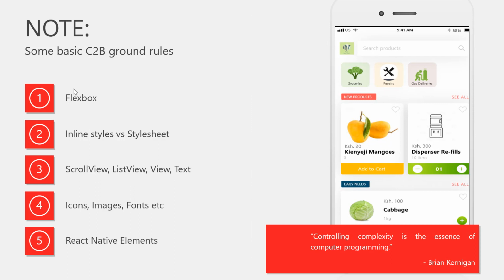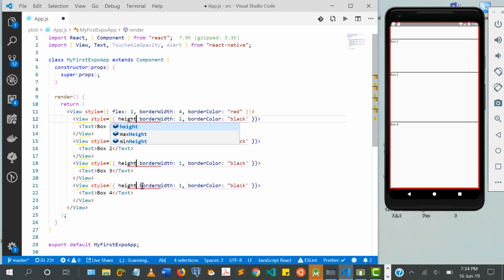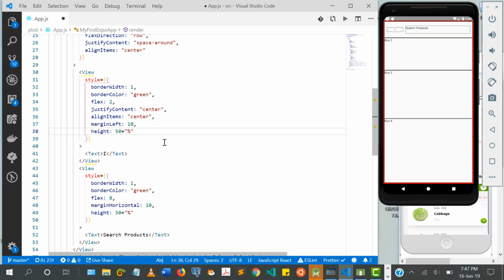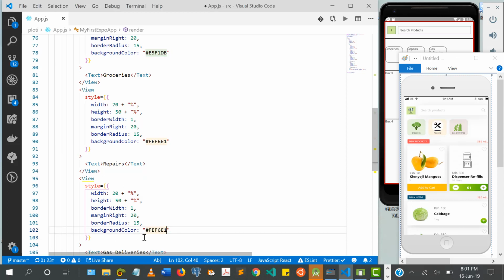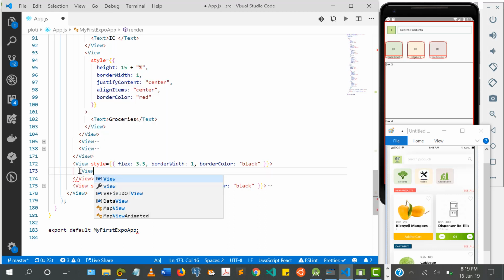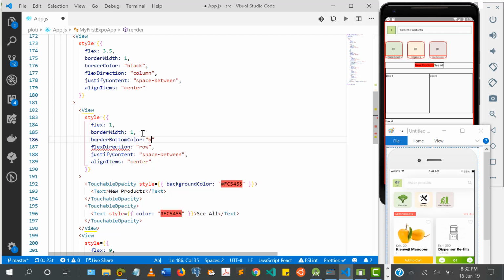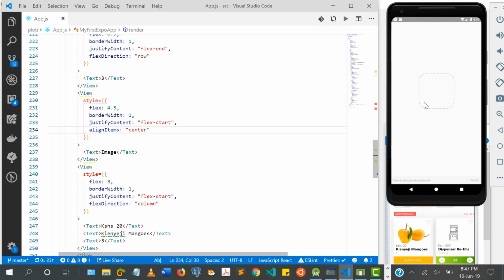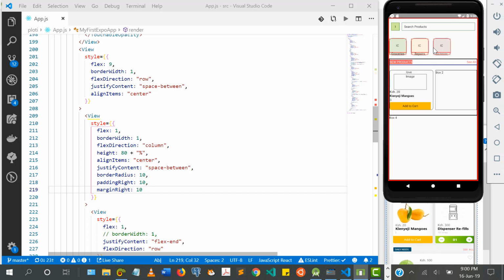Django & React Native: Ploti App 15 - Styling and React Native Elements part 1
This video discusses styling as a major topic when styling in React Native. We discuss the basic StyleSheet provided out of the box and later on look at React Native Elements.